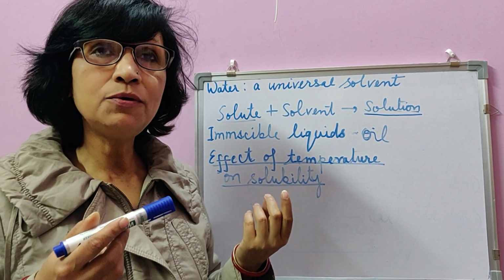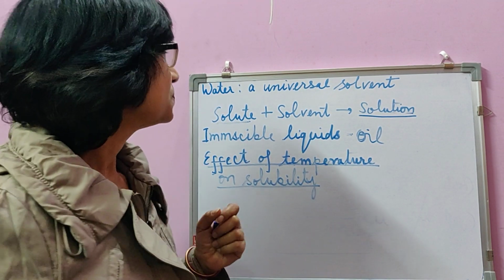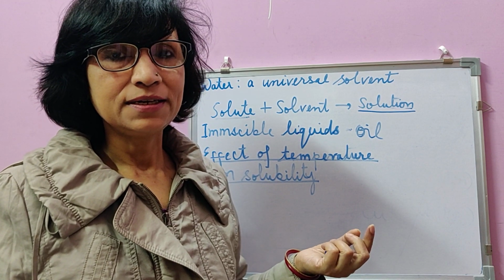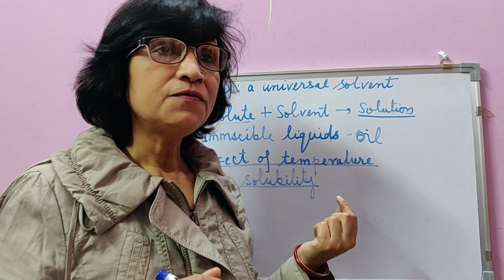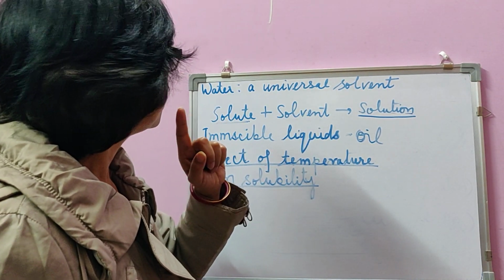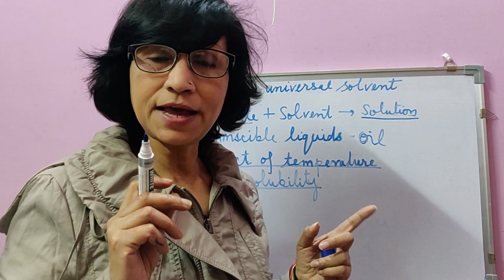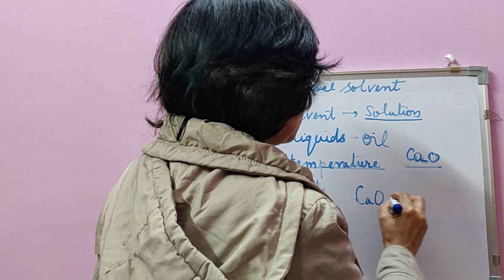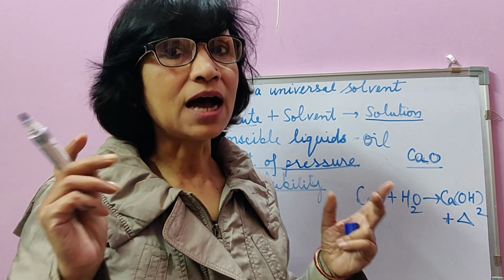water: Universal solvent